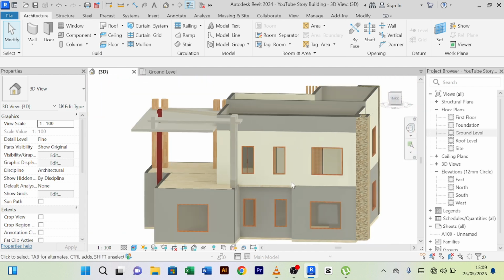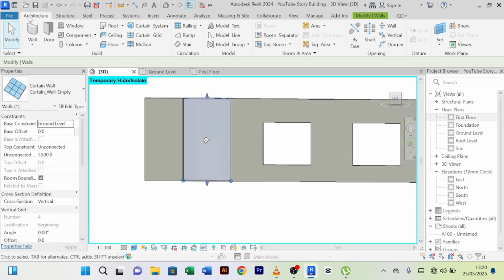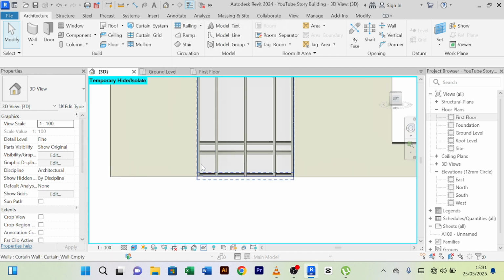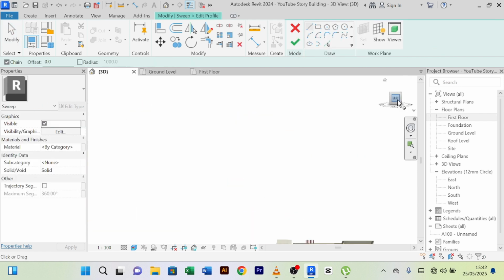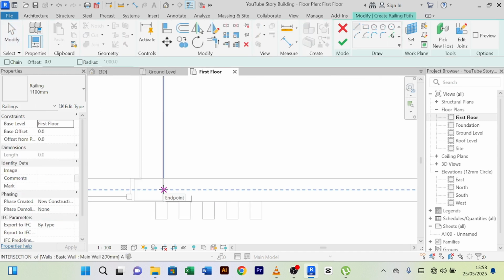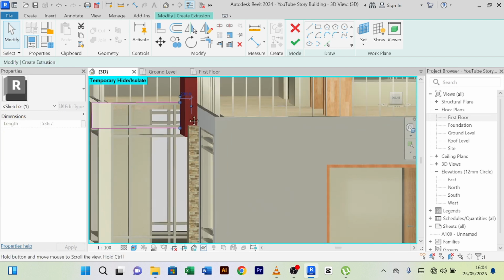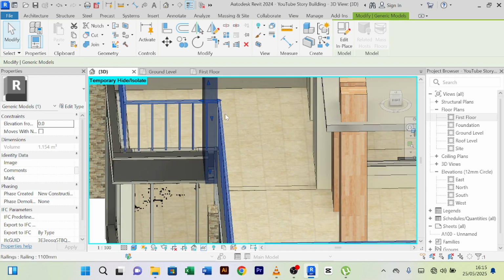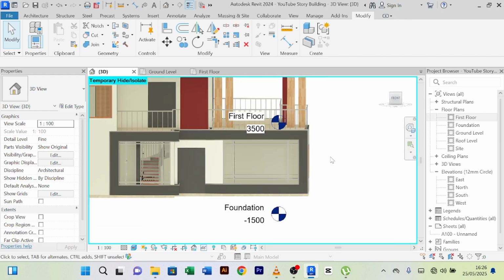Beginner Revit Modern STORY Project Made Easy!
Beginner Revit Modern Story Project Made Easy! Finale.

We are modeling a modern story house in Revit from the scratch, this video will run in series upto the end of the project.

-how to model a modern house
-how to model a story building
-how to do complex facades
*Extrusion
*Sweep